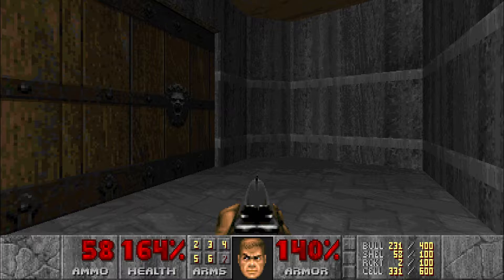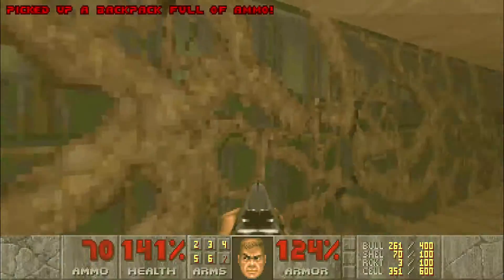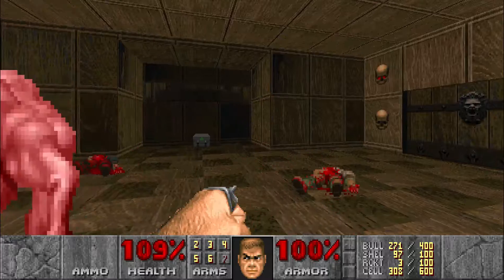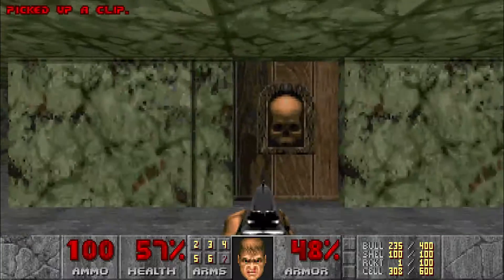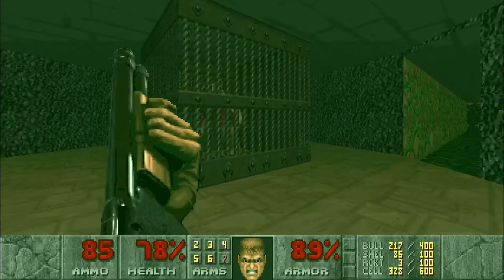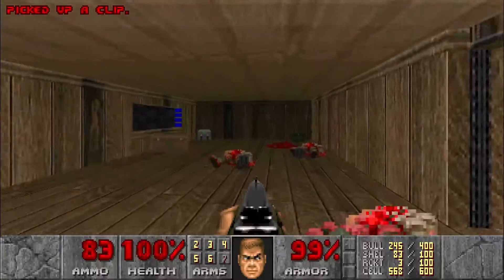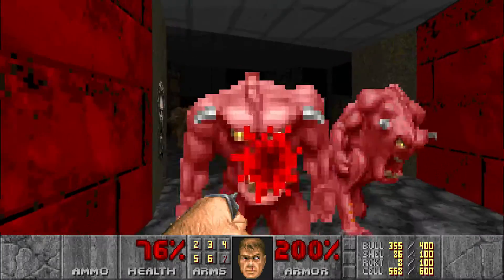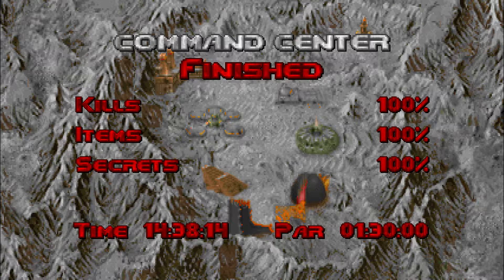DOOM E4M5: Command Center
Map is big, but not too bad.
100% Kills and Secrets on "Ultra-Violence" difficulty.
Artwork by coillte (pronounced kweel-cha)
Watch in 720p60+ for the best experience.
--Follow me places.